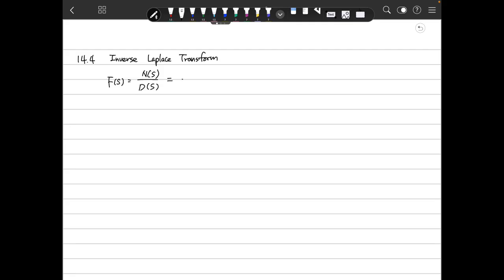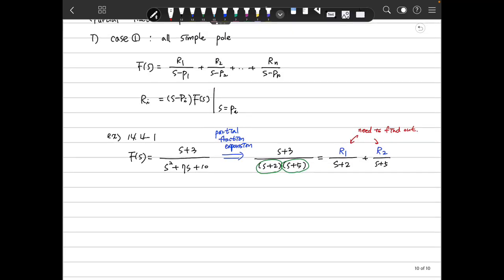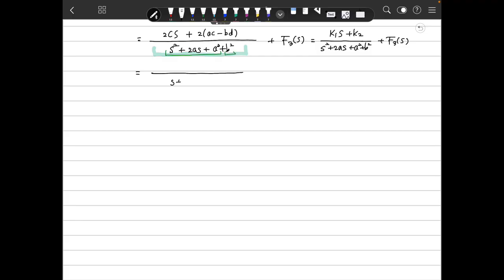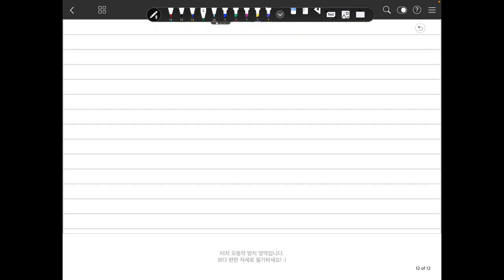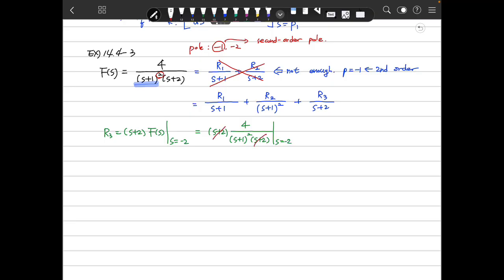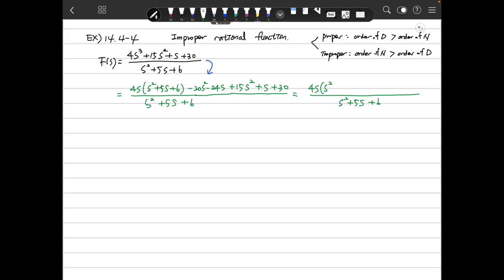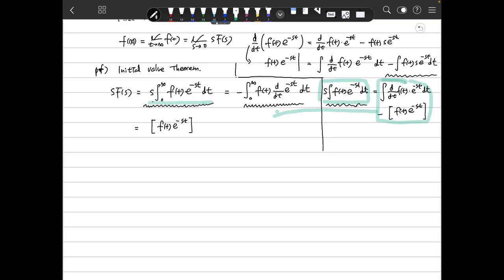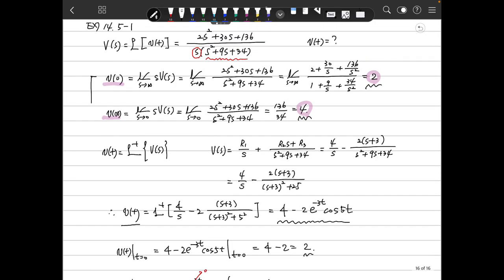Circuit Theory Ch14-2